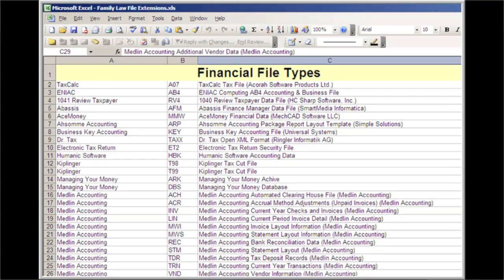Litigation Response Plan - 10 Types of Computer Files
The benefits of a Litigation Response Plan (also known as a Litigation Readiness Plan or Litigation Preparedness Plan). This helps corporations reduce the cost of litigation such as outside counsel, electronic discovery vendors, and internet resources. Also, it helps reduce the risk of court sanctions and helps the company use electronic discovery best practices.